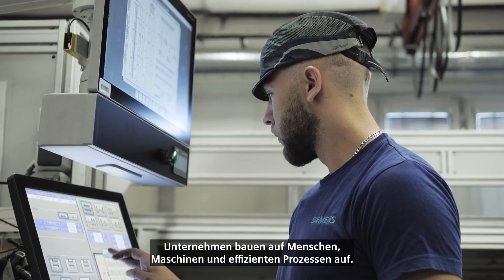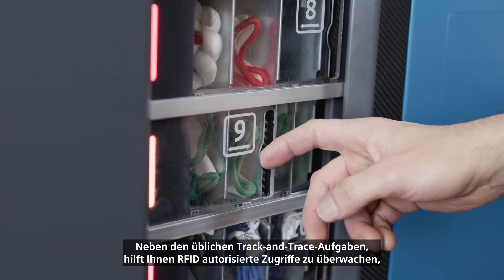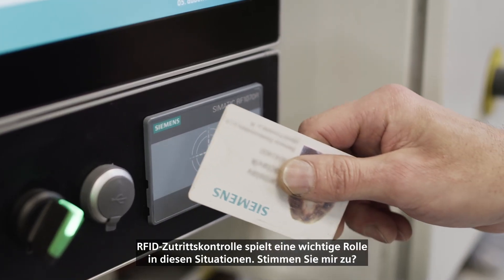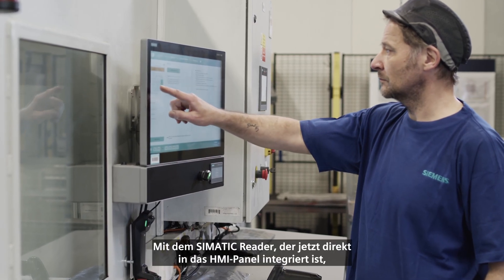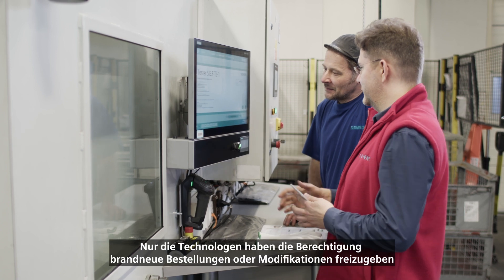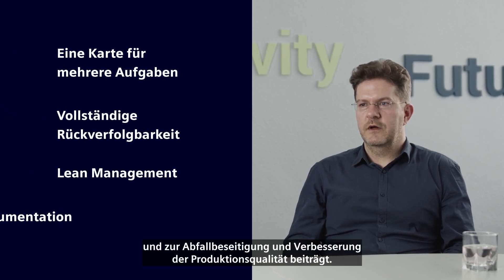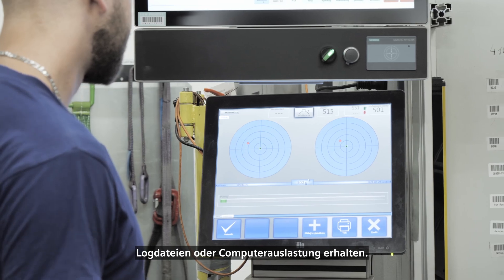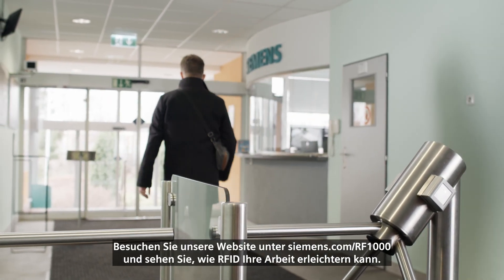SIMATIC RF1000 – RFID-System für sicheres Zugagsmanagement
Heutzutage haben die meisten Unternehmen die Digitalisierung der Mitarbeiteranwesenheit, des Gebäudeeintritts, der Essensbestellungen und des Sammelns von Schutzausrüstung mit einer Mitarbeiterkarte implementiert. Stellen Sie sich vor, Sie müssen den autorisierten Maschinenzugriff als nächsten Schritt Ihrer digitalen Reise lösen. Und stellen Sie sich vor, Sie würden die gleiche Karte verwenden wollen, um den Arbeitskomfort und die Kosteneffizienz zu erhöhen. Sehen wir, wie diese Aufgabe mit der Implementierung des SIMATIC RF1000R Readers bewältigt werden kann. Für weitere Informationen besuchen Sie bitte